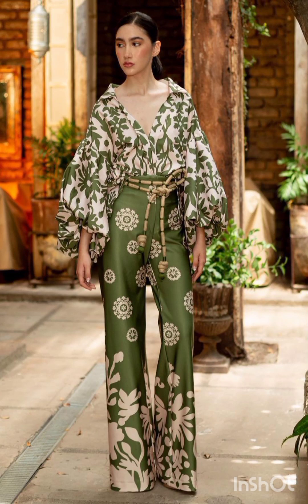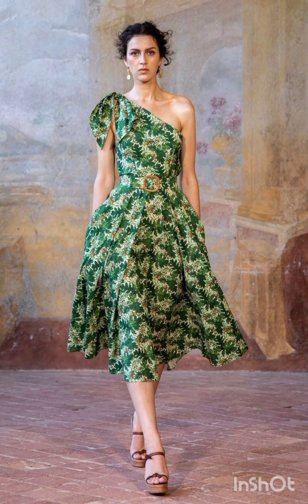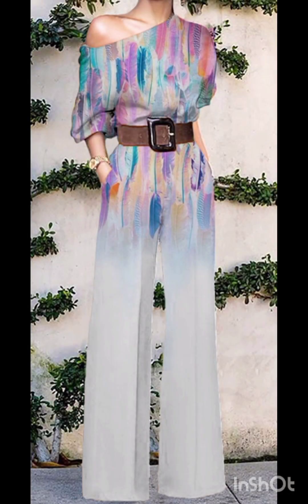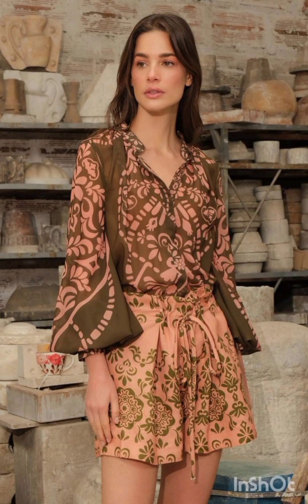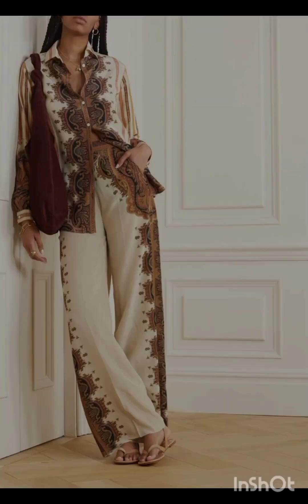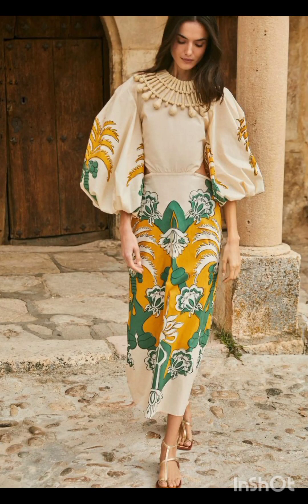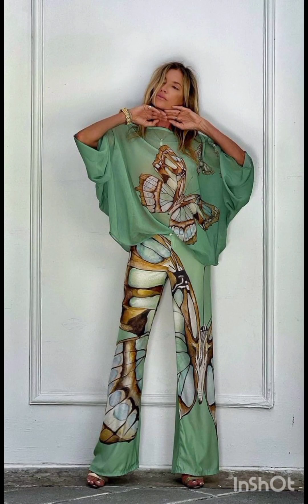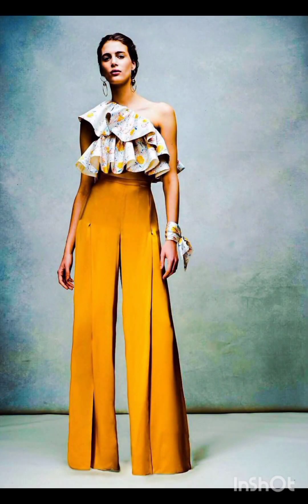Incredible Casual Dress Ideas! Don't miss any!